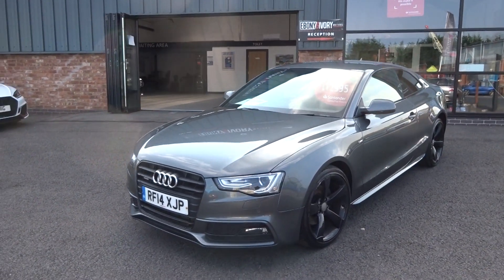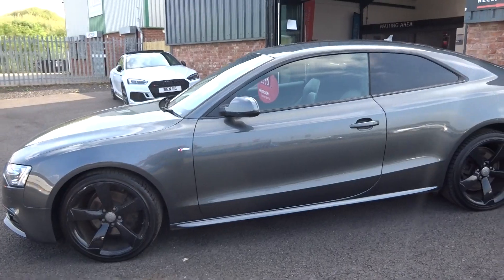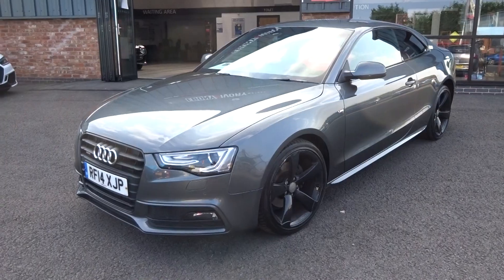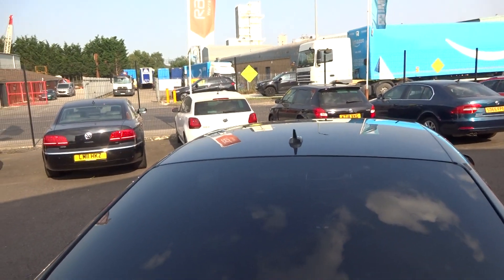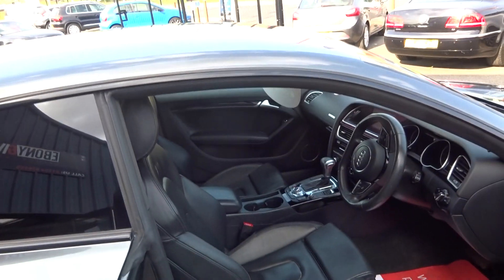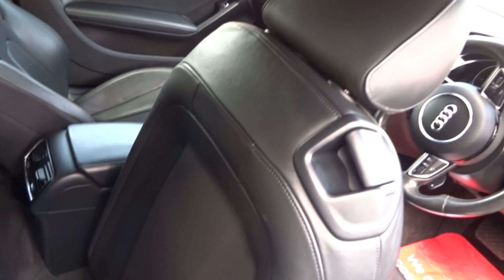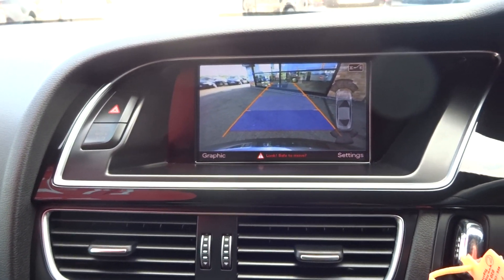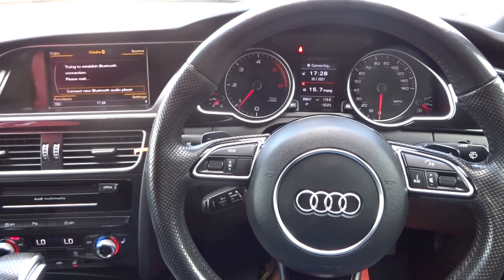RF14XJP AUDI A5 2.0 TDI QUATTRO BLACK EDITION S/S 2d 174 BHP